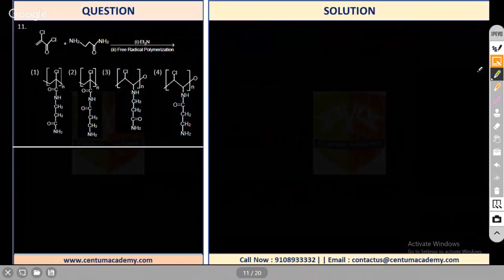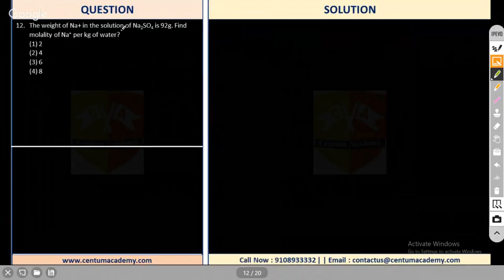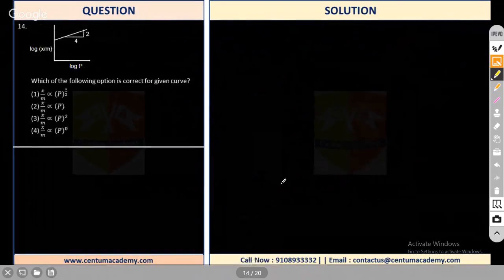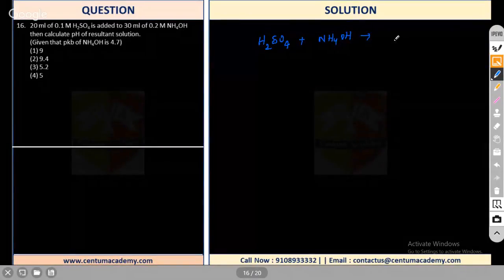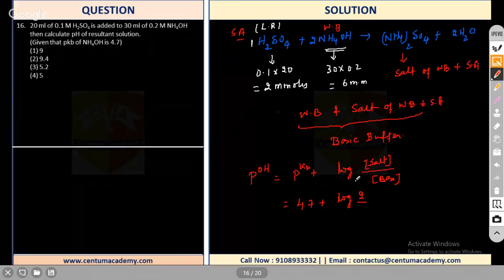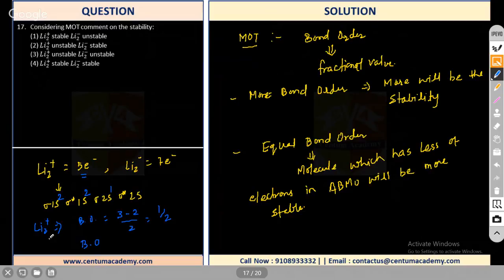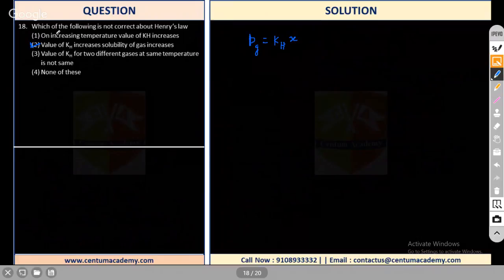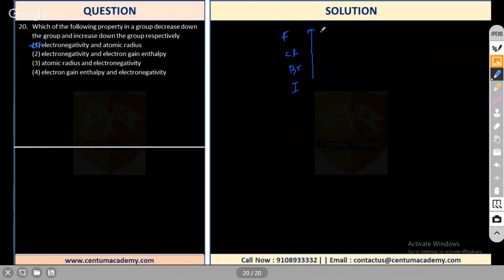JEE Main Discussion(shift-1 09.01.2019) qstn 10- 20